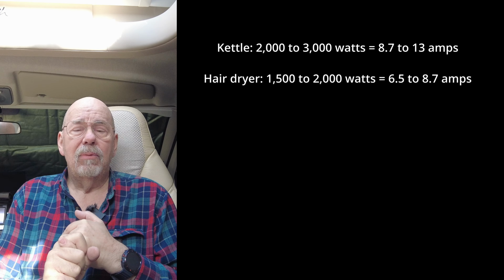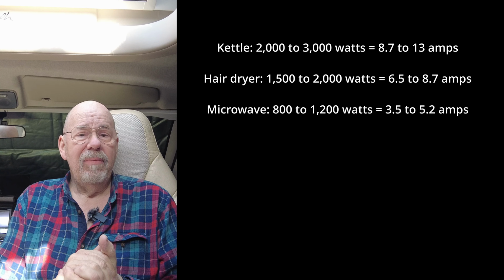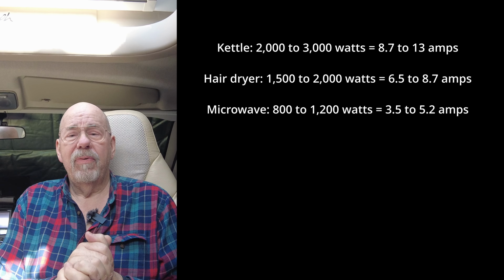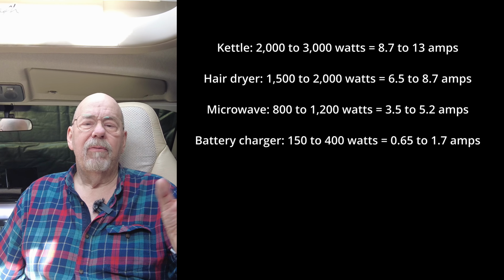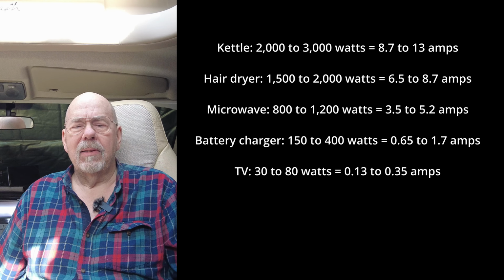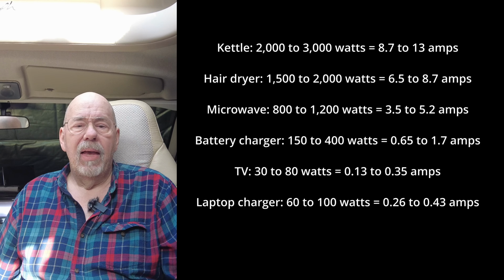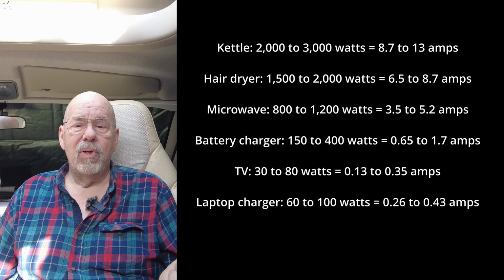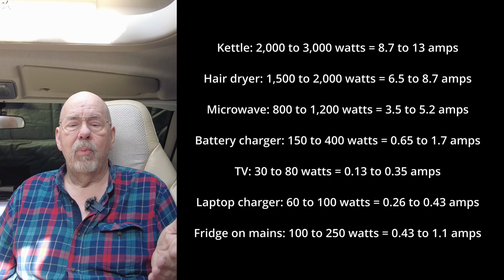BOOM! Don’t Trip the Hook-Up – Know Your Amps Before It’s Too Late ⚡️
Ever settled into your motorhome, turned on the kettle… and suddenly everything goes dark? 💡⚠️
You’ve probably tripped the site hook-up — and it’s more common than you think.

In this video, we break down everything you need to know about electric hook-up (EHU) limits on campsites. Whether you’re on a 5A, 10A, or 16A supply, I’ll show you how to calculate your safe power usage, avoid embarrassing blackouts, and protect your kit.